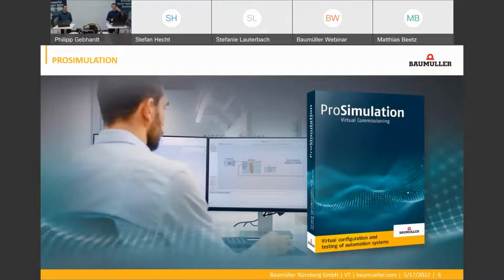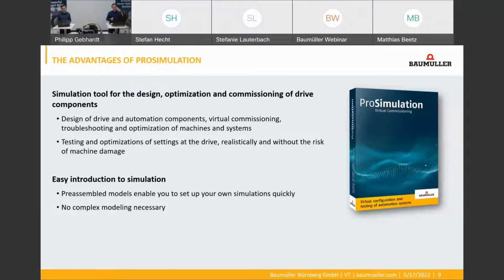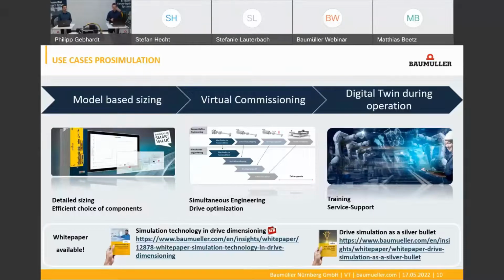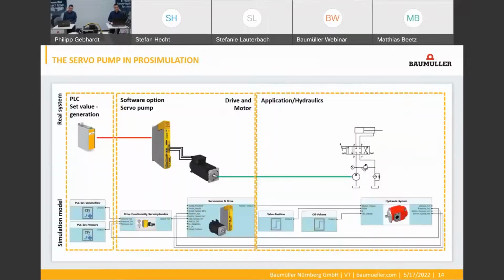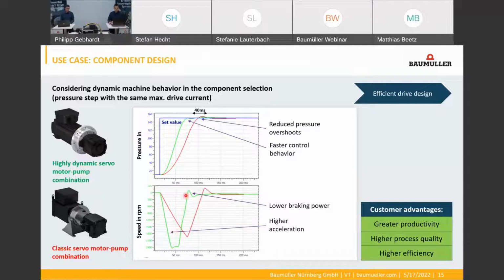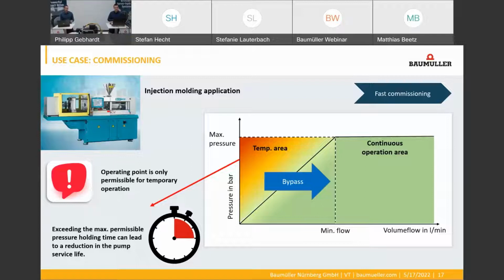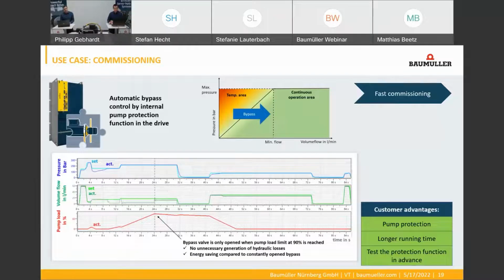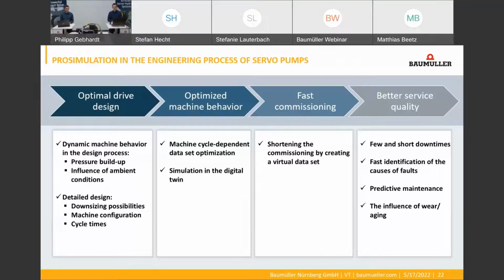Webcast: Higher performance through drive simulation of the servo hydraulics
With the Baumüller ProSimulation software, the servo drive systems of machines and systems can be set up, tested, and optimized virtually.

By mapping pump properties such as the volumetric and hydraulic-mechanical efficiency and taking into consideration system properties such as variable oil volume, pipe losses and leakage behavior, complete servo hydraulic applications can be designed in the simulation and commissioned virtually. These events can be transferred to the real application later, as a result of which, the time and cost of developing and commissioning servo hydraulic machines and systems educes significantly.

In the webcast we explain to you, how ProSimulation  can be used to simulate the dynamic operating behavior of the servo hydraulics. You also find out how ProSimulation helps you in the engineering process.